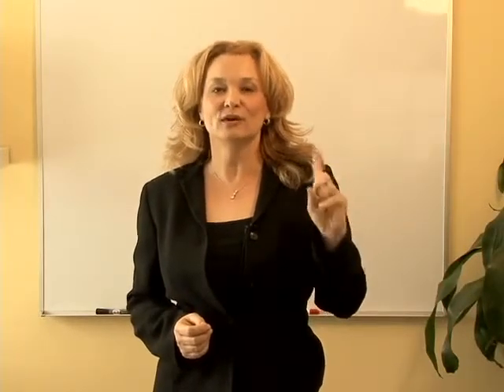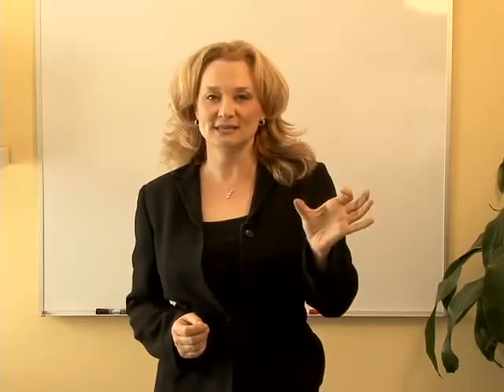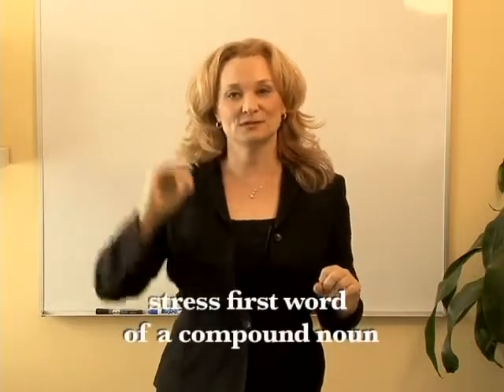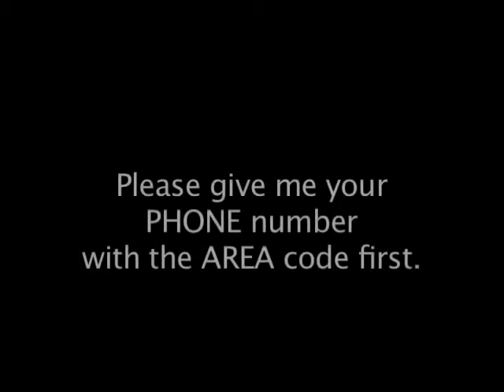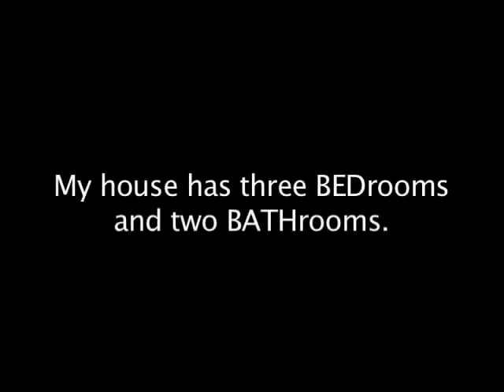Rule 9 Compound Nouns